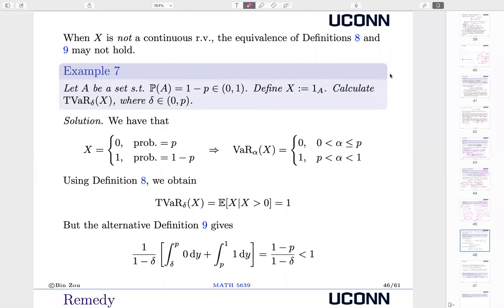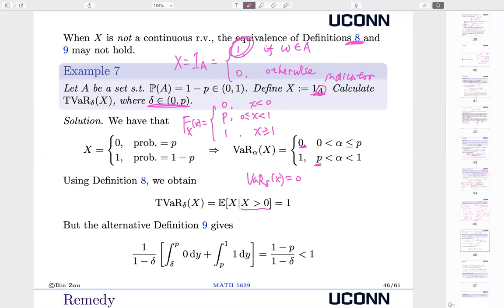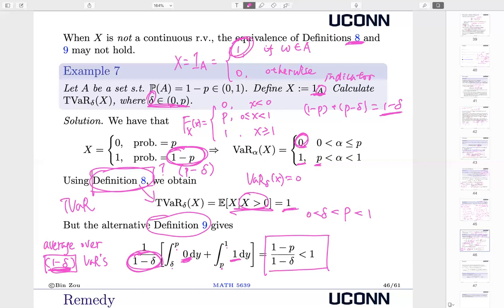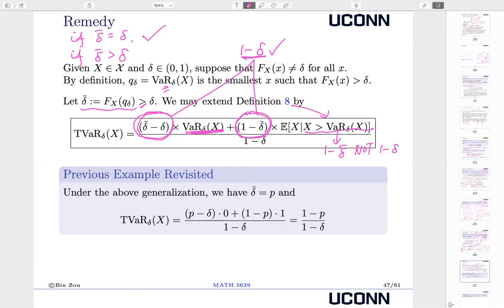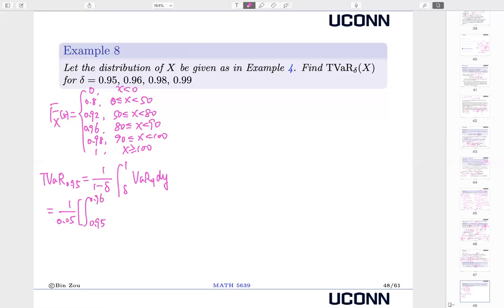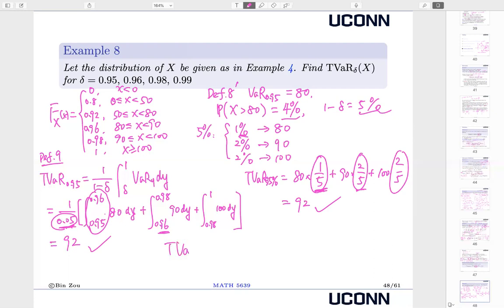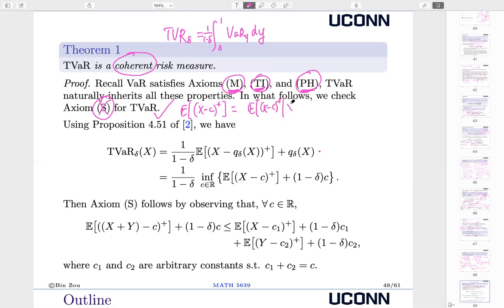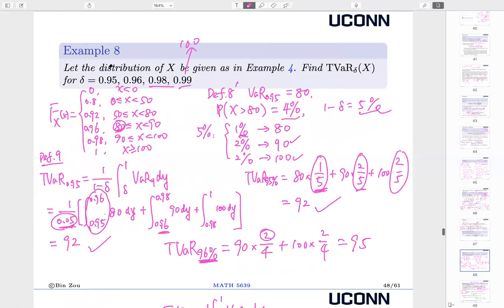[MATH 5639 Actuarial Loss Models] Lecture 30: Ch4 TVaR (Part 2)